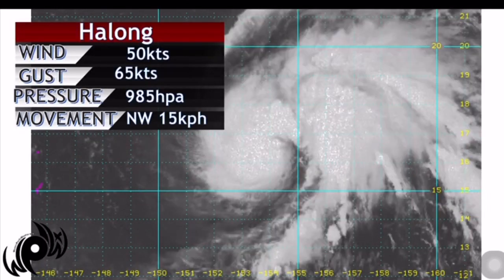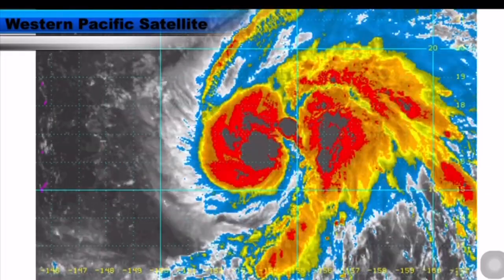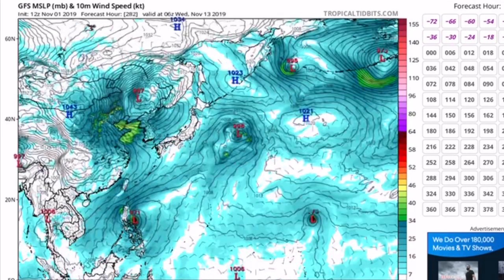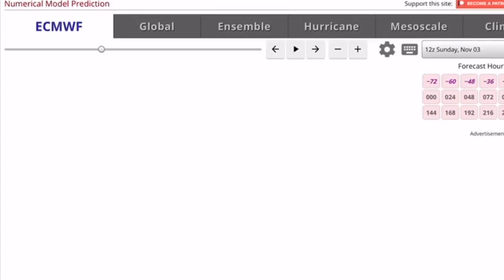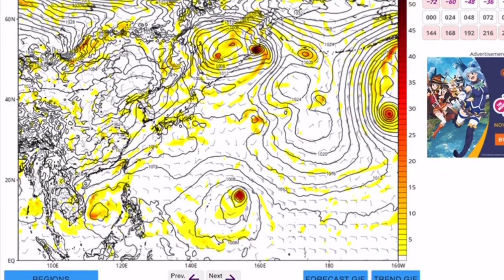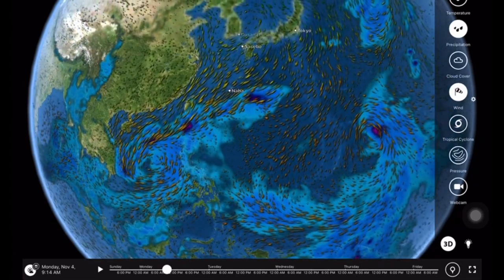Tropical Storm Halong Update and Long Range Tropical Outlook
Tropical Storm Halong is stirring up the oceans east of Guam and is expected to move north with a upper level trough moving in out of Japan this week.  This is something I been expecting for a while now and is why despite what some long range model hawks have been saying I was not too worried about Halong from the start.   The bigger worry as far is direct landmass impact is the separate low over the South China Sea. This is bringing some much needed rainfall across Luzon and could pull itself together to become a named storm in the area.    With all that said the GFS is still pulling for something to develop over 200 HOURS OUT.. which means take that as it is, something long range one model is jumping on. I explain this in detail in the video. ( I know one person will ask ”will the storm turn in to a typhoon and head towards the Philippines” )     *Extra Credit* Can you spot the Kono Suba ad, I just bought tickets for the movie and am pretty excited...